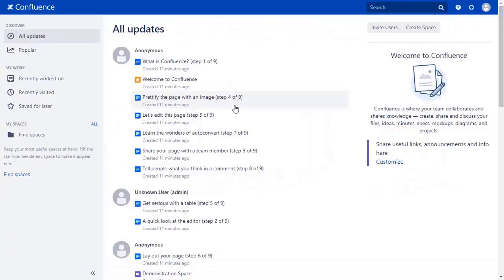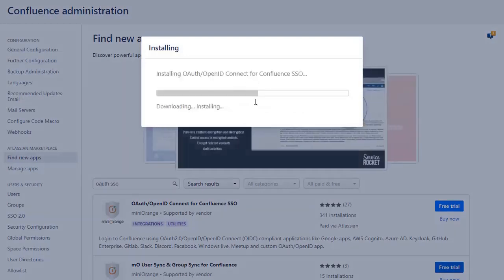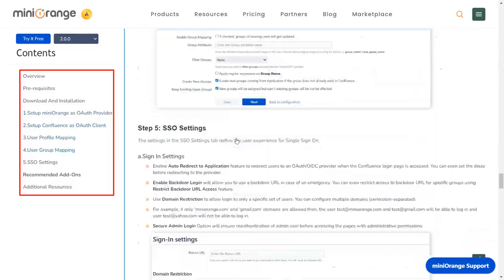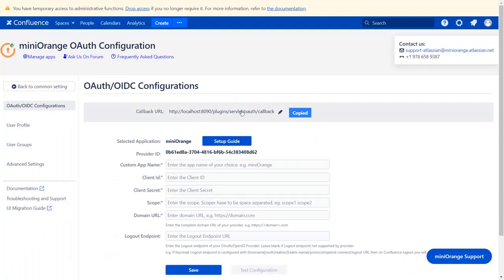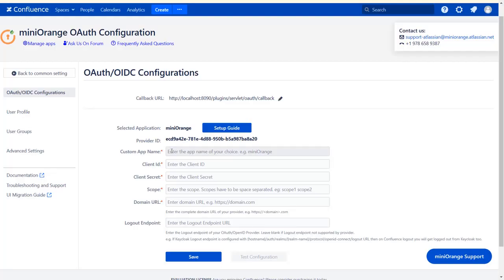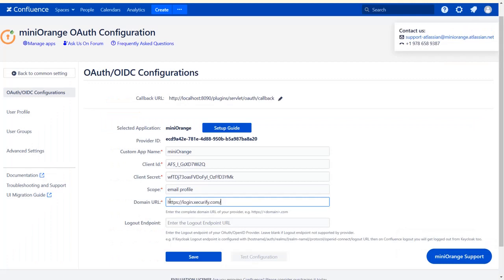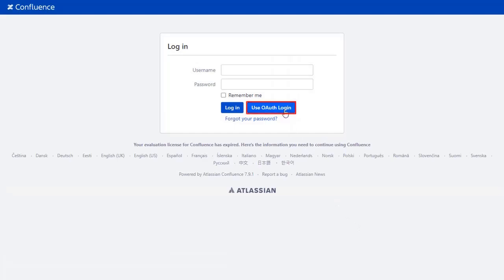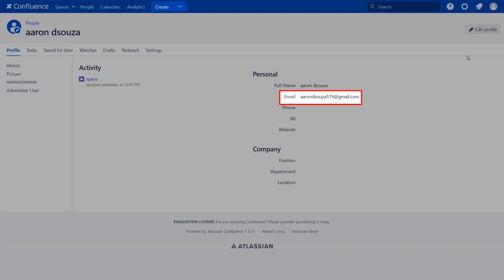New User Interface of Confluence OAuth/OIDC SSO | Login Into Confluence Using miniOrange IDP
Introducing the new Confluence OAuth sso user interface with new features. Follow step-by-step instructions to configure OAuth/OIDC Single Sign-on for atlassian Confluence Data Center and Server. NewRelease NewVersion 2.0.0

Features:
-Supports login and on-the-fly user creation,
-Just-in-time user provisioning
-User Attribute Mapping
-Group  Mapping
-Domain Restrictions
-Custom Redirect After Login
-Auto-create users in Confluence
-Restrict User Creation
-Assign default role to auto-created users
-Force Authentication with IDP
-Customizable templates for Login and Logout page

0:00 What is Confluence OAuth/OIDC SSO
0:22 Download and Setup Confluence OAuth/OIDC SSO App
1:07 Setup miniOrange as OAuth Provider
1:47 Setup Confluence as OAuth Client
2:24 Test SSO Connection

Atlassian​ Marketplace OAuth/OIDC SSO
Jira SSO -